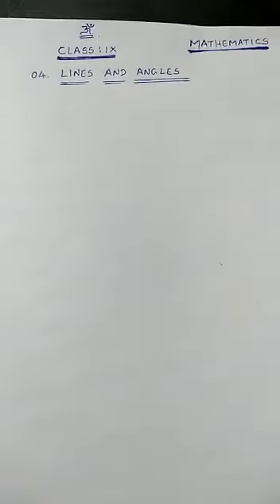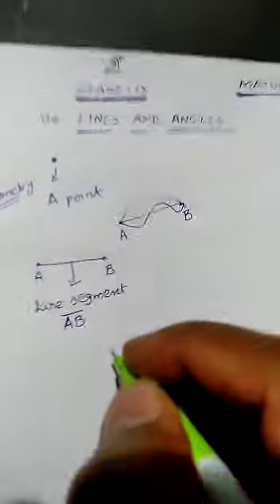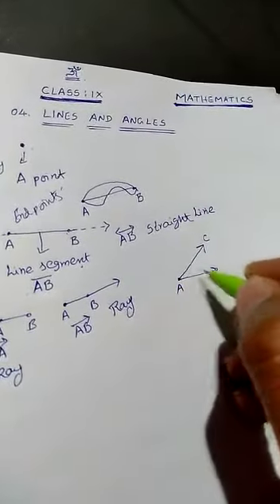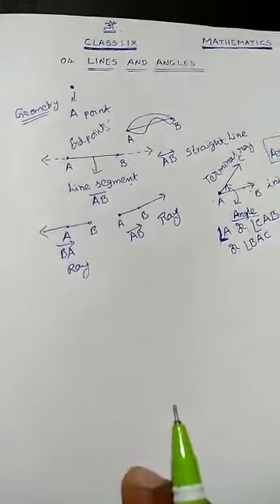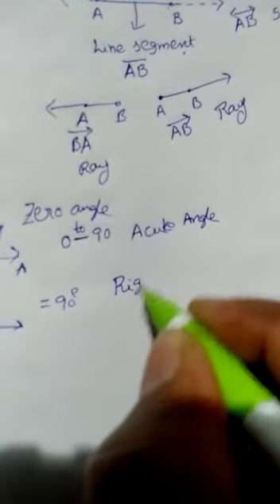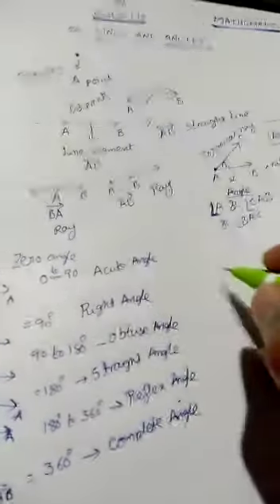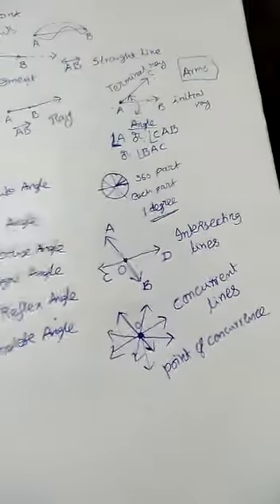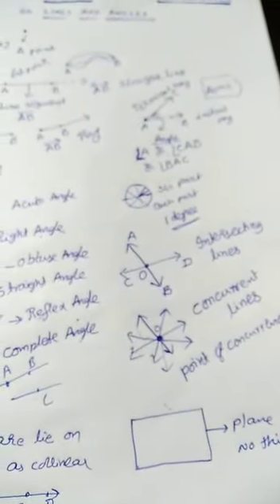Lines and Angles of 9th class by VENKATESH KORADA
Mathematics
by
VENKATESH KORADA